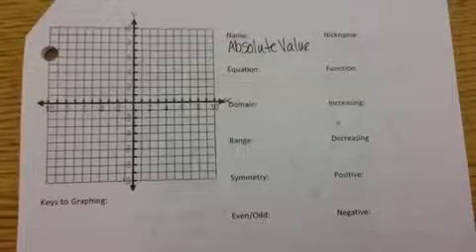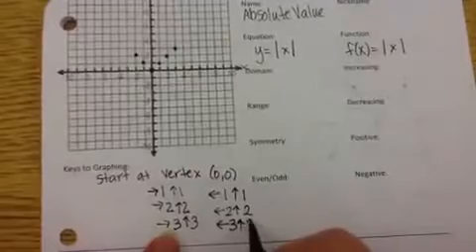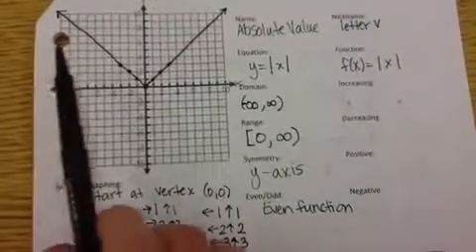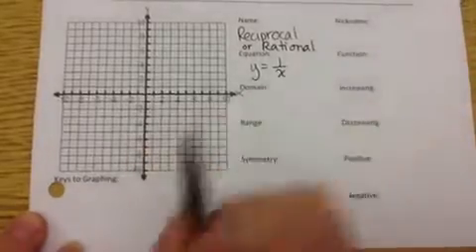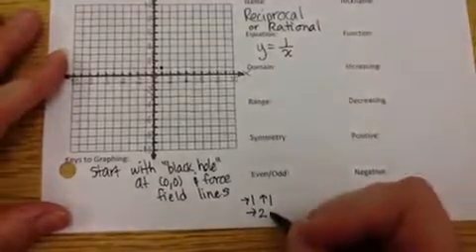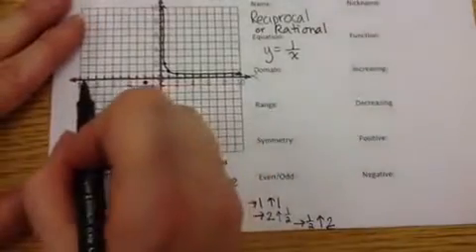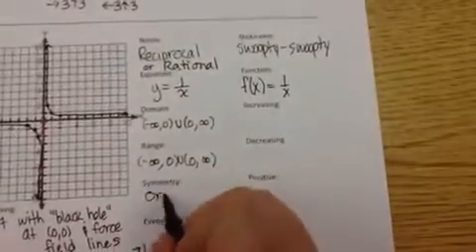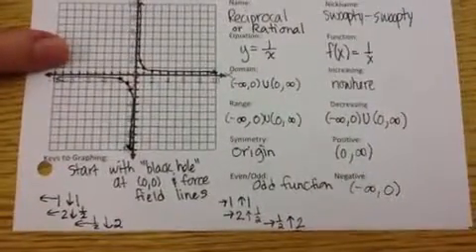Parent function notes, part 3